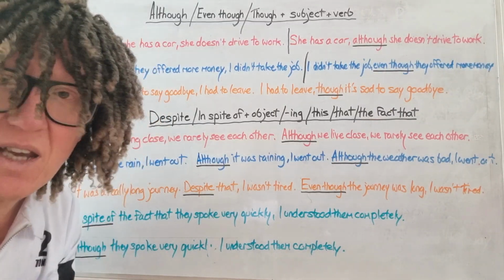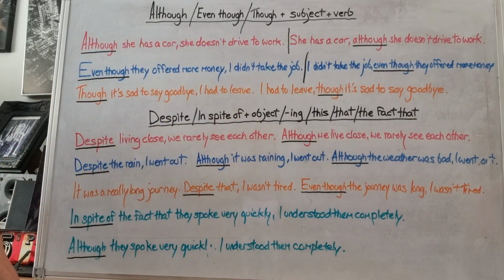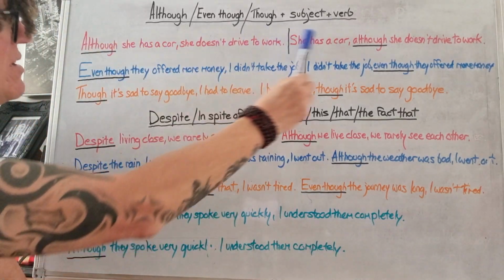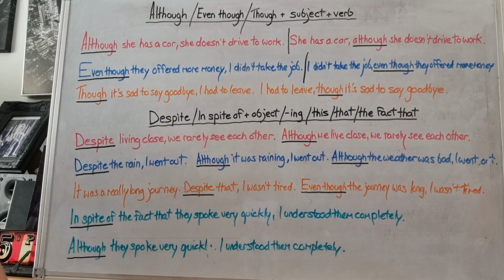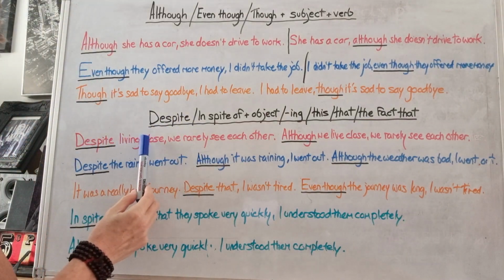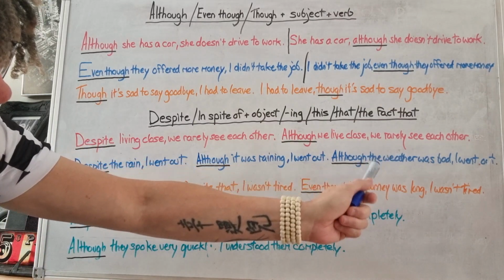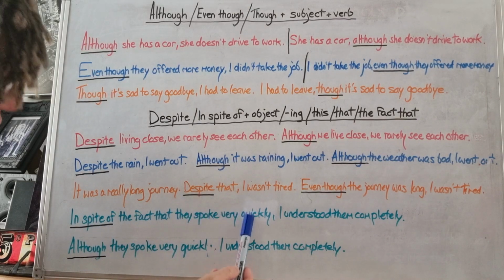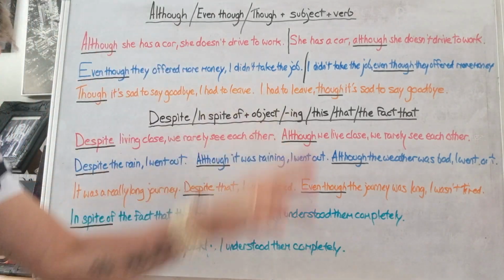Contrasting conjunctions • Although/even though/though/despite/in spite of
Hello,

Here's a video about the grammar & position of the linking words - although/even though/though/despite & in spite of.

You can see all my videos in my playlist 'English classes'.